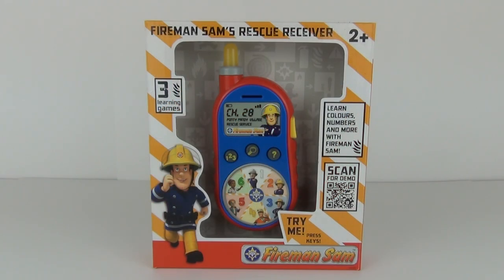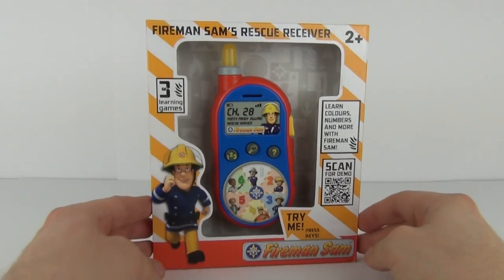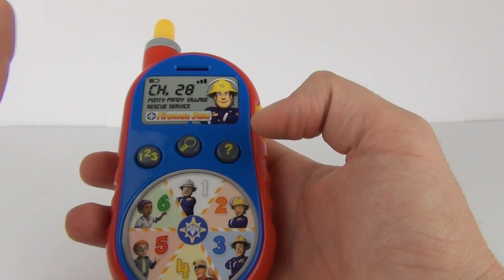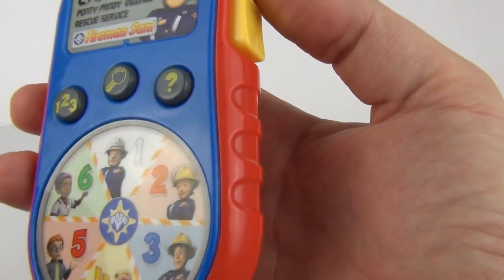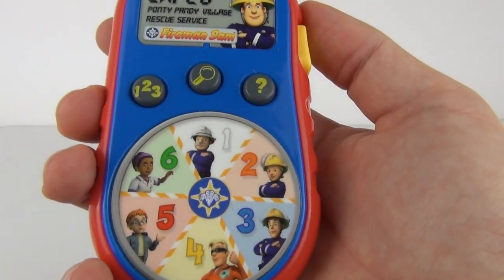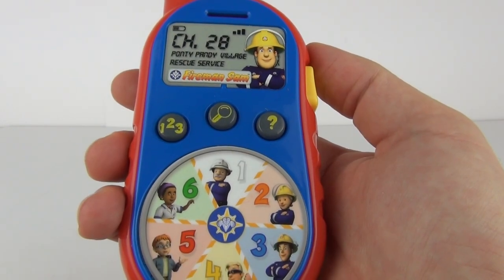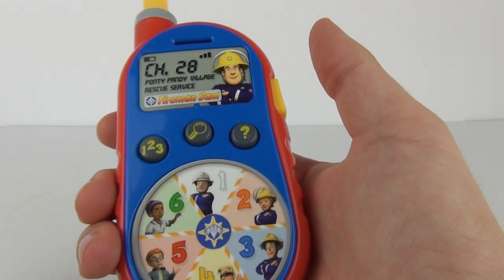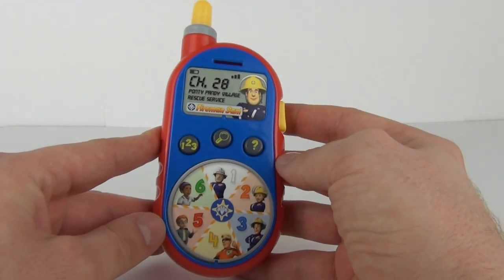Fireman Sam's Rescue Receiver Talking Toy Review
Little ones will feel like real rescuers with this new Fireman Sam Rescue Receiver. While playing on the three quiz modes, they will also be learning numbers, colours and observation. Kids will love hearing commands and feedback from Fireman Sam and all of his Pontypandy friends